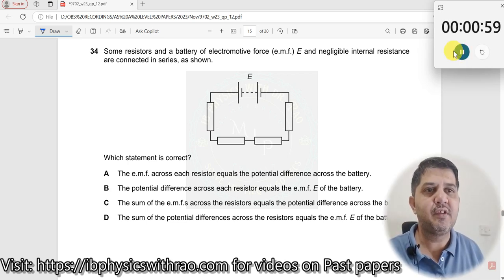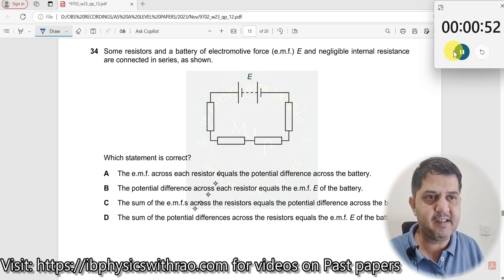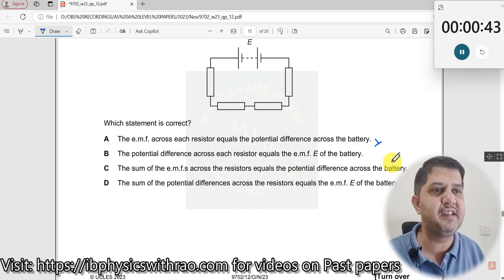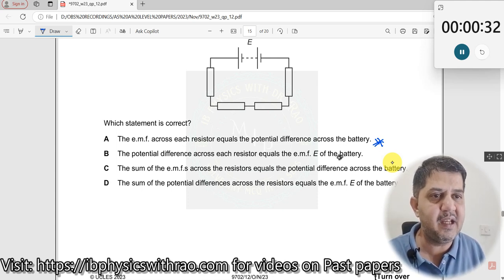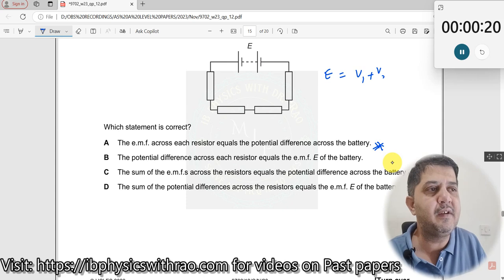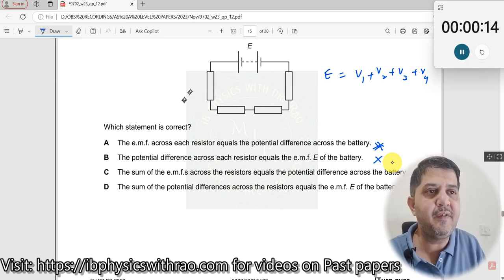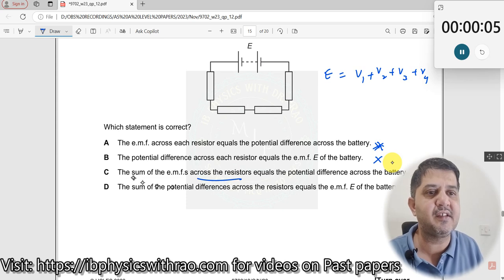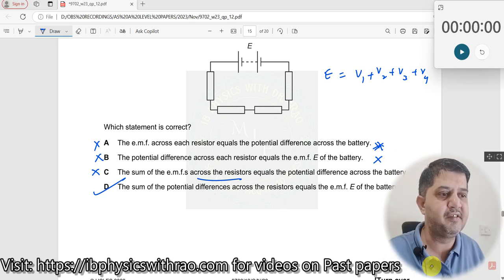34. Some resistors and a battery of electromotive force (e.m.f.) E and negligible internal resistanc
Some resistors and a battery of electromotive force (e.m.f.) E and negligible internal resistance are connected in series, as shown.

Options:
A) The e.m.f. across each resistor equals the potential difference across the battery.
B) The potential difference across each resistor equals the e.m.f. E of the battery.
C) The sum of the e.m.f.s across the resistors equals the potential difference across the battery.
D) The sum of the potential differences across the resistors equals the e.m.f. E of the battery.

Solution:

When resistors are connected in series, the total voltage supplied by the battery (e.m.f.) is distributed among the resistors. Let’s analyze the statements one by one.

Understanding Series Circuits:

In a series circuit, the current is the same through all components.
The voltage (or potential difference) across each resistor depends on its resistance according to Ohm's Law:
V = IR
The total voltage across all resistors equals the e.m.f. of the battery.
Analyzing the Options:

A) Incorrect. The e.m.f. is not "across" each resistor. Instead, the potential difference across each resistor depends on its resistance.
B) Incorrect. The potential difference across each resistor does not equal the total e.m.f.; it is a fraction of the total e.m.f., proportional to the resistor’s value.
C) Incorrect. Resistors do not have e.m.f.; they have potential differences. The concept of "sum of e.m.f.s across resistors" is incorrect.
D) Correct. The total potential difference across all the resistors equals the e.m.f. of the battery, as there is negligible internal resistance.
Final Answer:
The correct statement is D) The sum of the potential differences across the resistors equals the e.m.f. E of the battery.

Explanation of Options (Including Distractors):

A) The e.m.f. is provided by the battery, not by individual resistors.
B) The potential difference across each resistor depends on its resistance and the current; it does not equal the e.m.f. of the battery.
C) Resistors do not generate e.m.f.; they drop voltage.
D) Correct. This follows from Kirchhoff's Voltage Law, which states that the total voltage supplied by the battery equals the sum of the voltage drops across the resistors.
Enrichment:

Key Concepts in Series Circuits:
Current: The same through all components in series.
Voltage: Divided among components according to their resistance.
Kirchhoff’s Voltage Law: The sum of all potential differences in a closed circuit equals the total supplied e.m.f.
Applications of Series Circuits:
Used in Christmas lights and simple battery-powered devices.
Useful for current regulation, as the current is constant through all components.
Common Misconceptions:

Some students think the total voltage across the resistors exceeds the battery’s e.m.f., but this violates conservation of energy.
Others confuse the terms "e.m.f." and "voltage drop." E.m.f. refers to the energy supplied by the source, while the voltage drop refers to the energy used by circuit components.